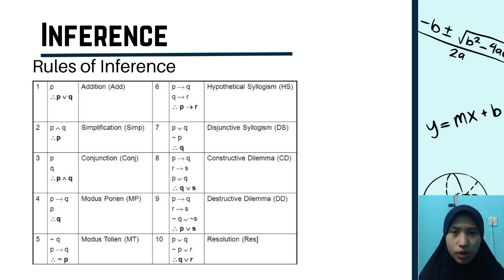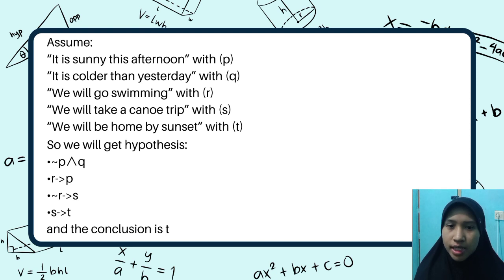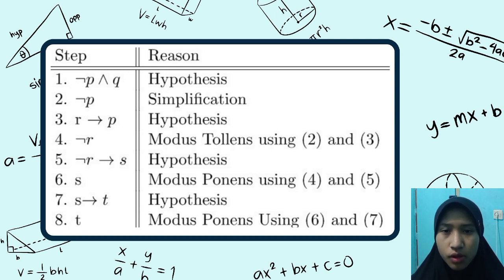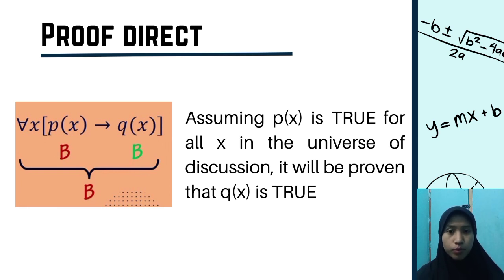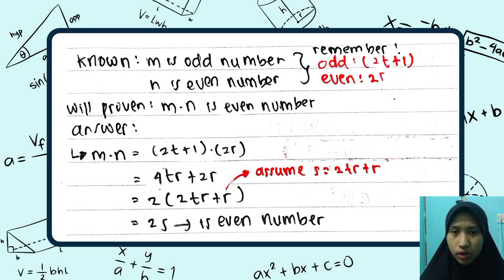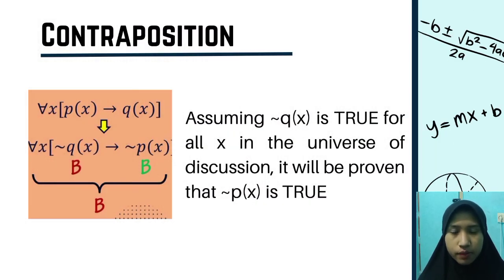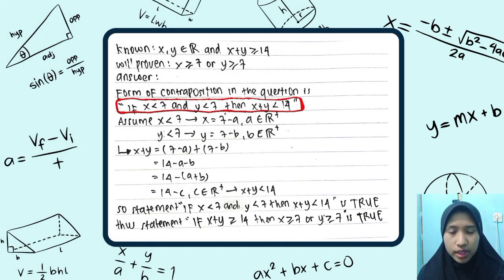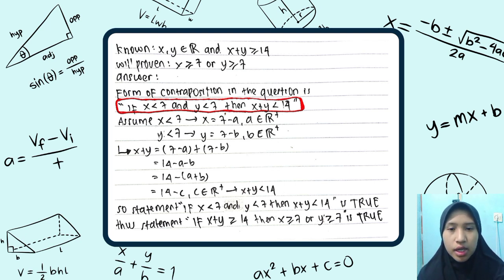Project Assignments Basic of Mathematics by Nurul Ridhowati (2304020085)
Name: Nurul Ridhowati
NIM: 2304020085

This video explains about:
✏️Prove the validity of each of these arguments
✏️Basic proof techniques to prove the statement

Enjoy watching this vidio!🤩